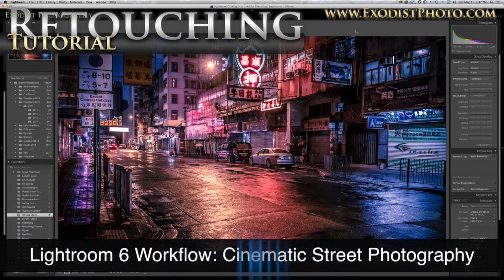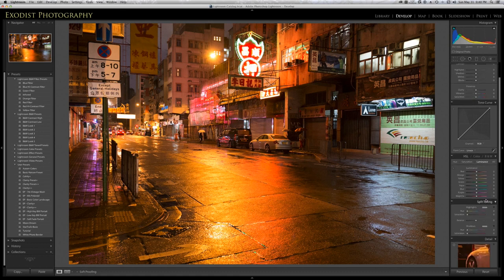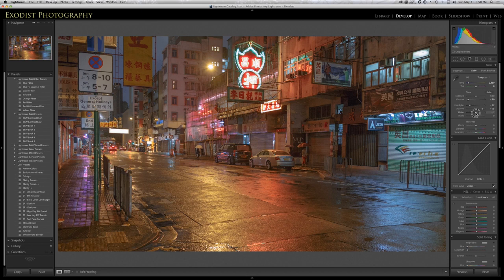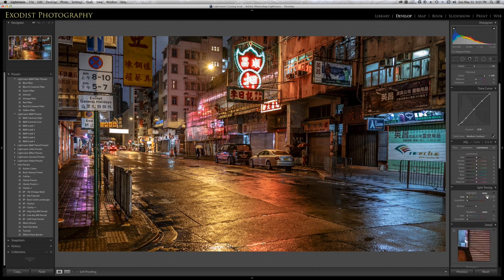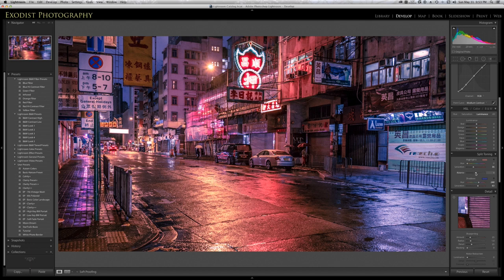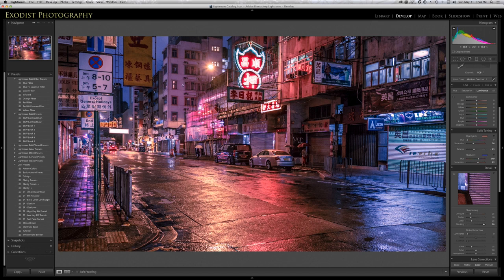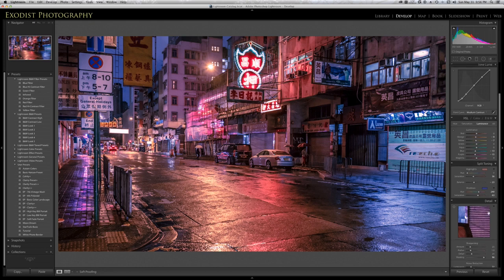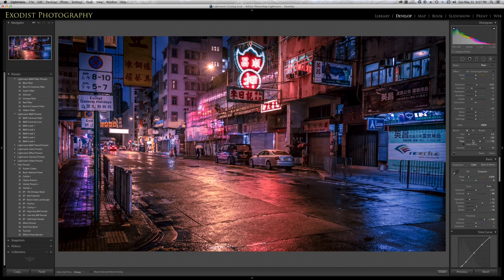Cinematic Color Toning & Street Photography Lightroom 6 & CC Tutorial